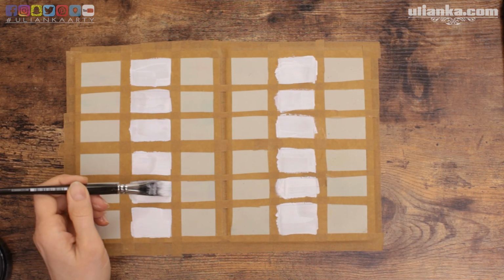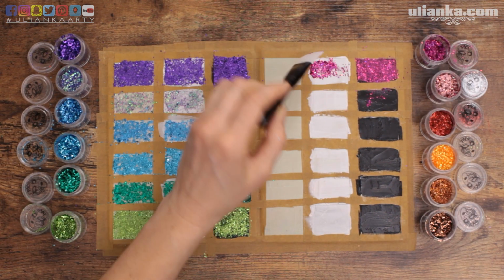PXP Professional Colours Glitter Swatches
Products Used:

❤ PERISCOPE: Ulianka

Did you know that you can invite me to do a workshop in your city/country?

Be sure to comment and say hello! I'm so thrilled you stopped by!